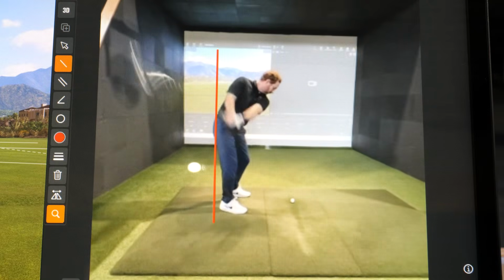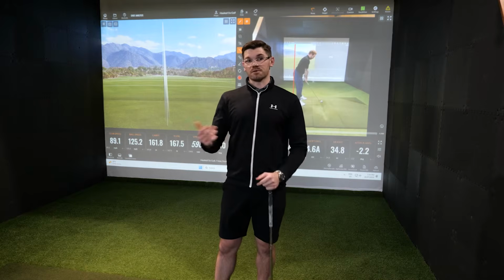Golf Physiotherapy TPI Assessment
Most golfers never take action on their health… But you might.. If you want:
✅ 20+ more yards
✅ Less pain
✅ 3+ shots off your scores
…I’ve opened up a handful of CASE STUDY spots this week. First come, first served.

This video gives you an insight into a Titleist Performance Institute assessment.

If you want to improve your golf fitness, having a TPI screening is essential.